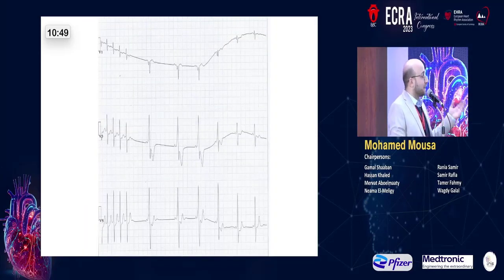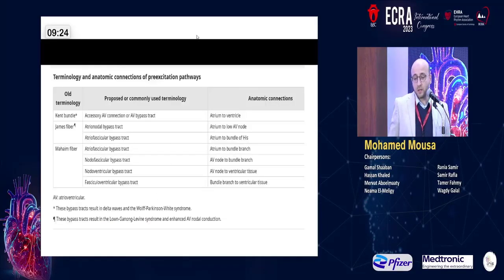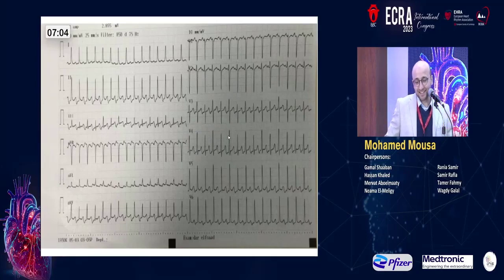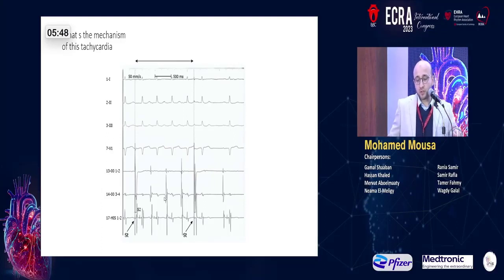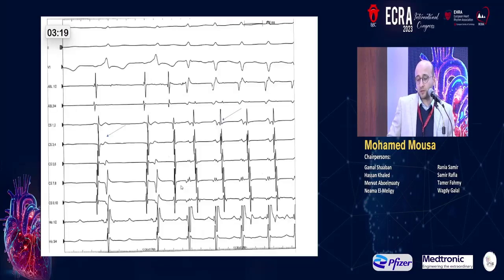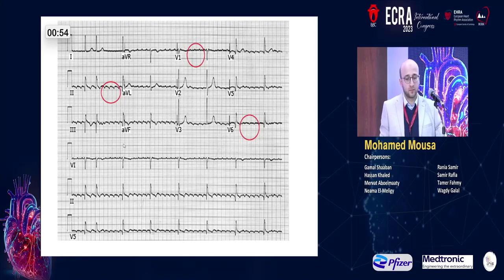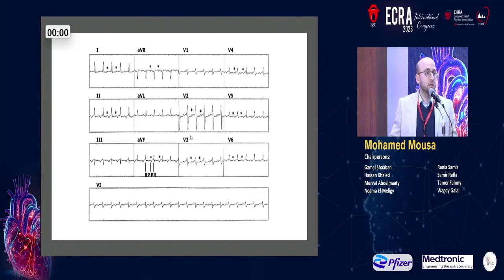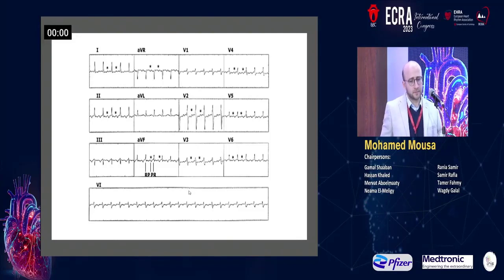Challenging SVT Tracings Dr Mohamed Mousa